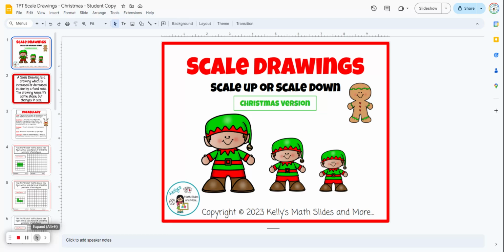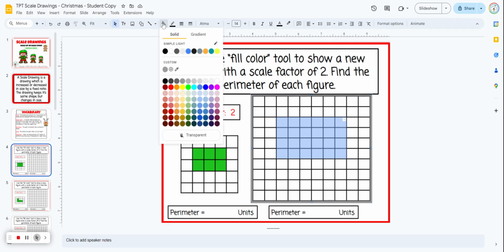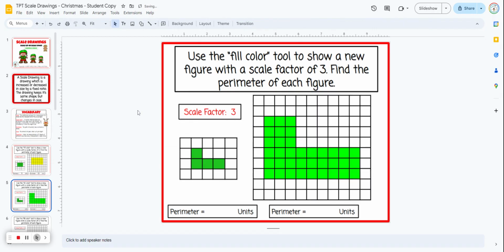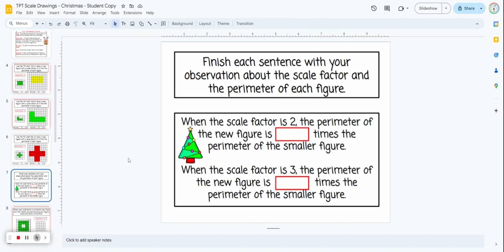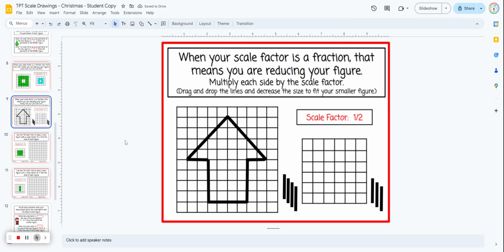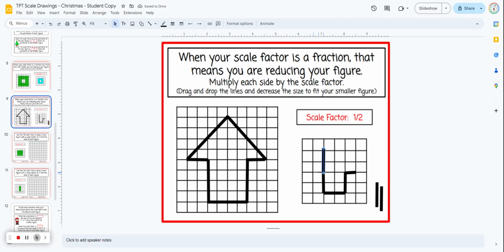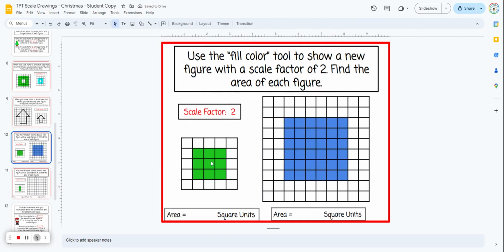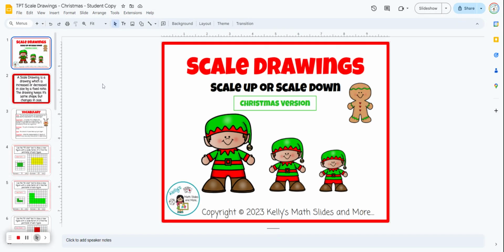Scale Drawings Digital Lesson - Christmas-Themed